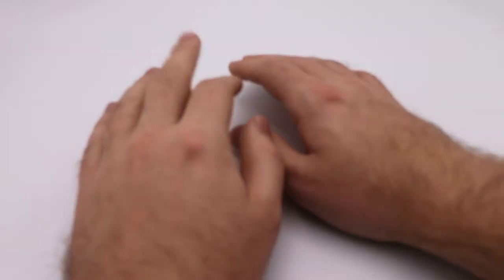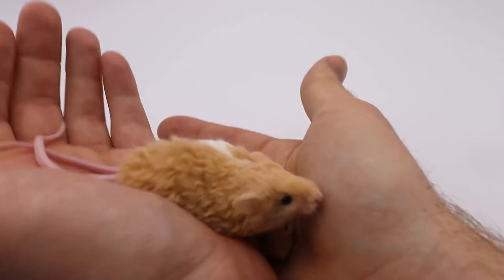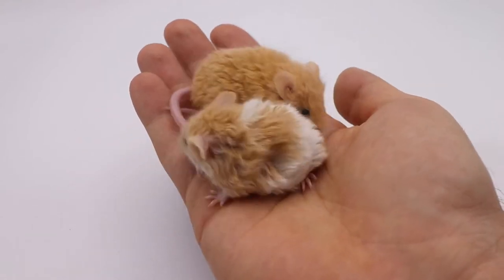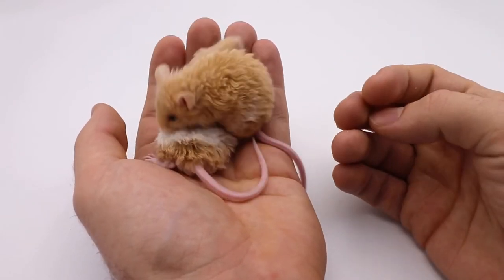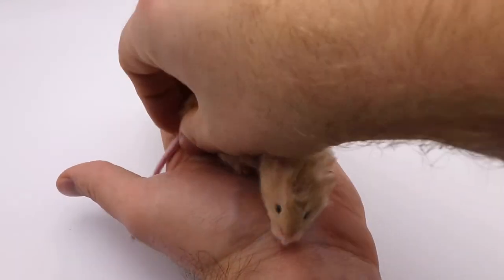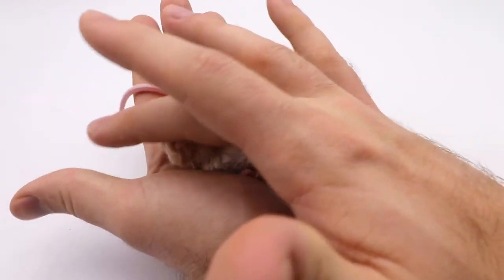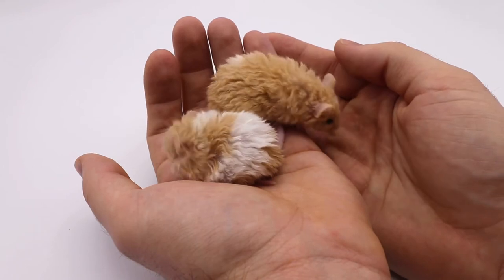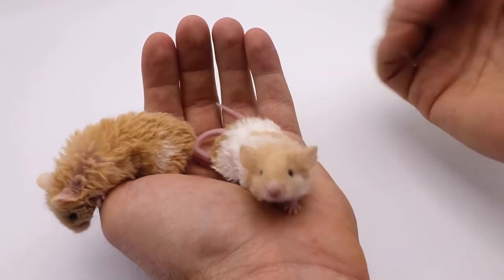Observation E 10 ready for upload yellow texel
In this video, we look at mice from a line of yellow texels that I have been developing mostly from pet store mice.